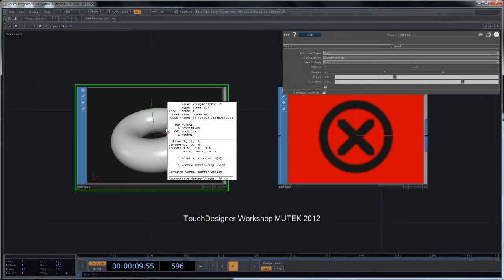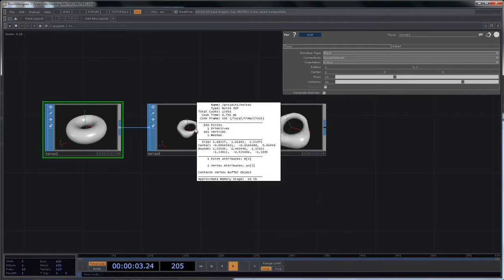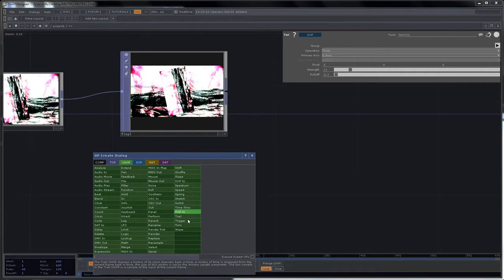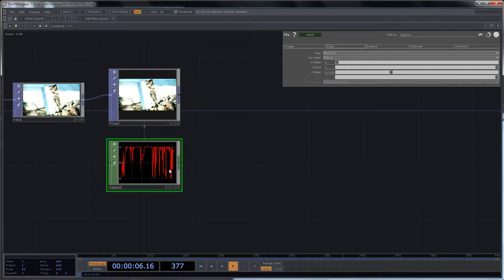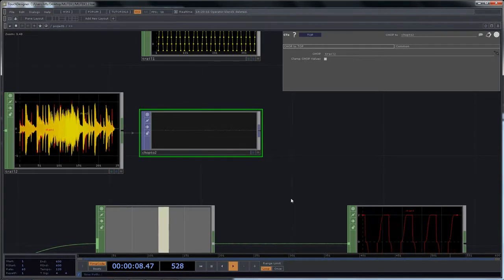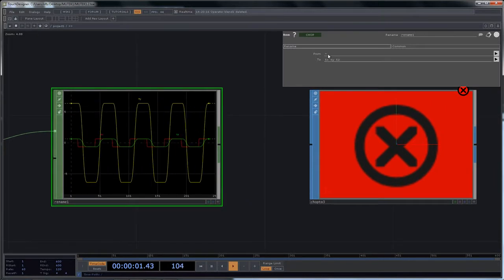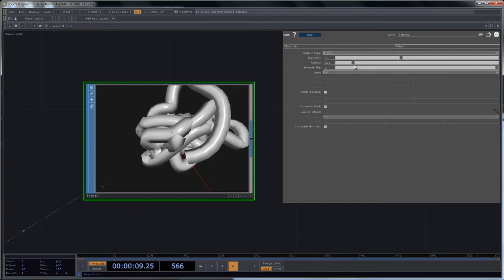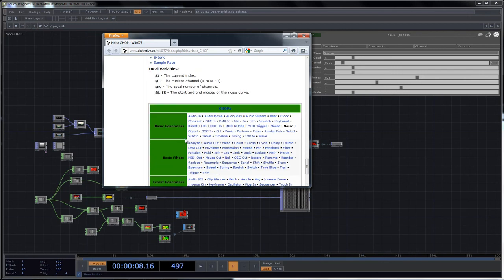MUTEK 2012 | Day 1 Part 3 | Video 1 of 2 | Introduction to SOPs, inter OPs, Components, Rendering an